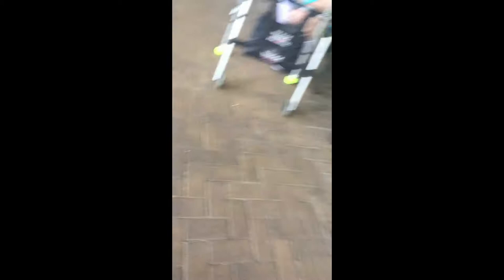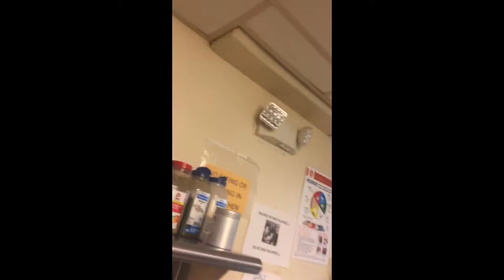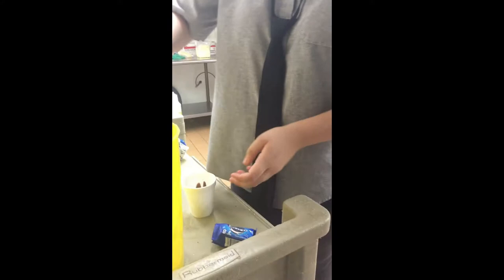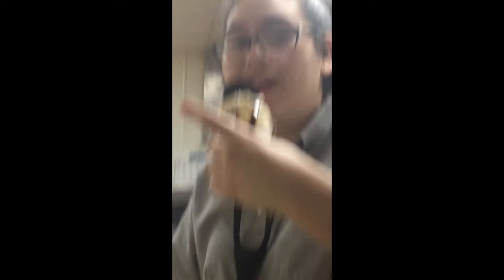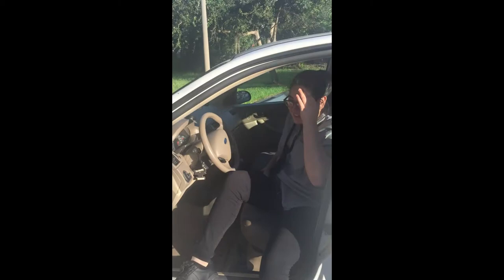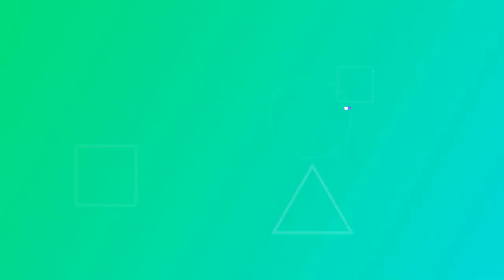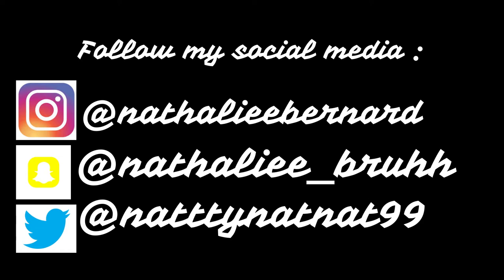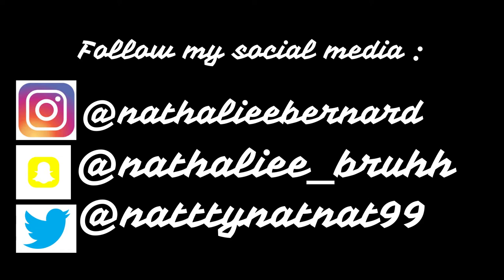WORK DAY VLOG || A Typical day at work ft. Yannis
I love yall , thanks for all the support (: